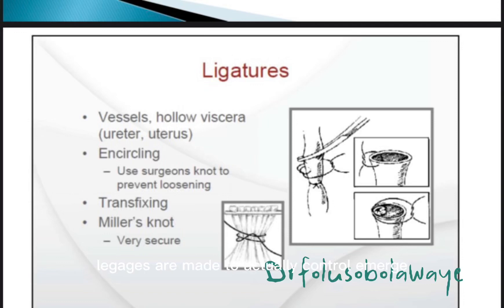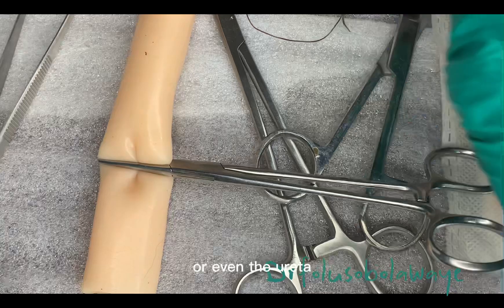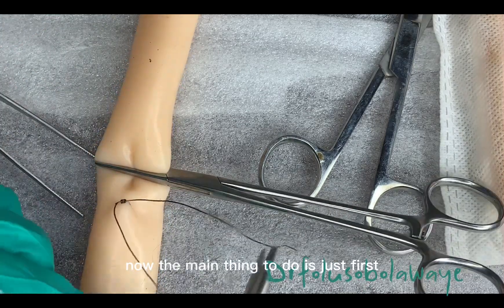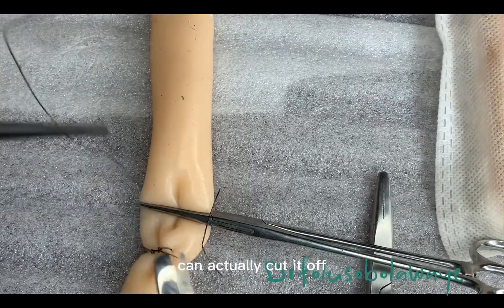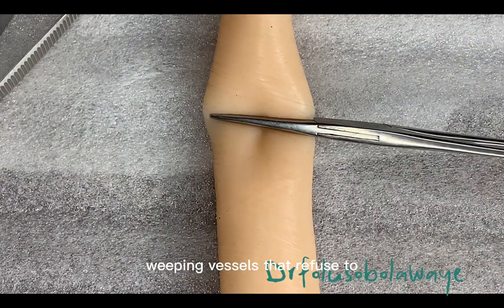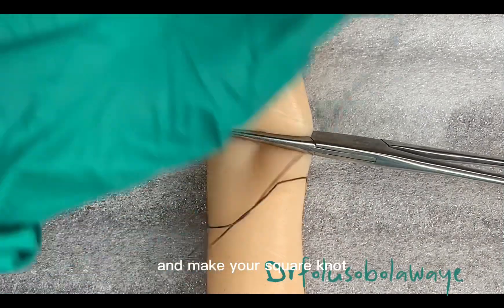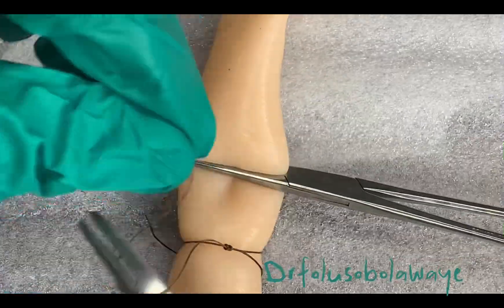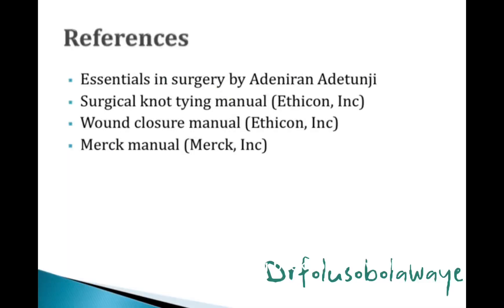How to make ligatures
Ligatures are very important when it comes to controlling or preventing haemorrhage during surgery. This can be applied on traumatized blood vessels, uterine stump during ovariohysterectomy surgery or even on the ureters. It’s very important to apply right ligatures to prevent internal bleeding complication after surgery. Endeavour to practice and keep growing